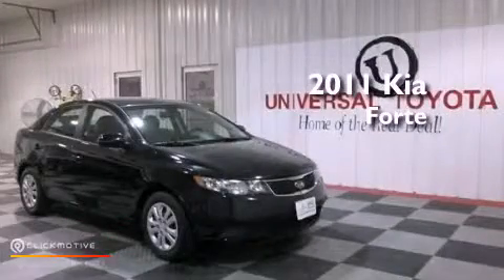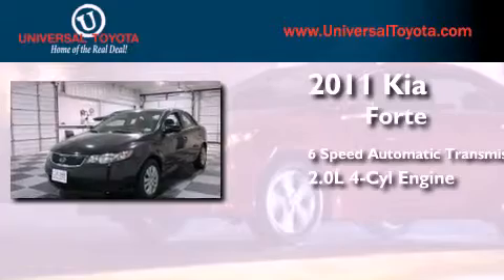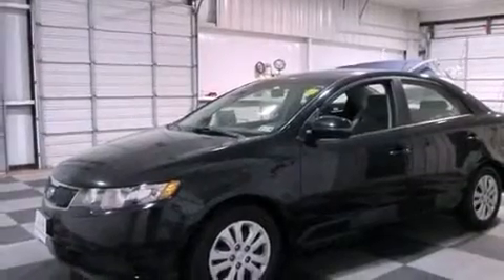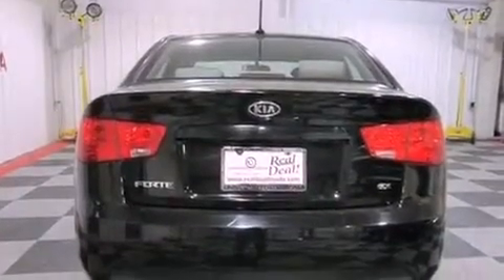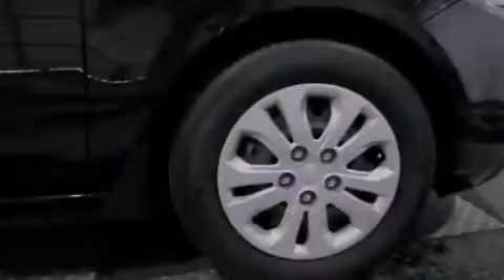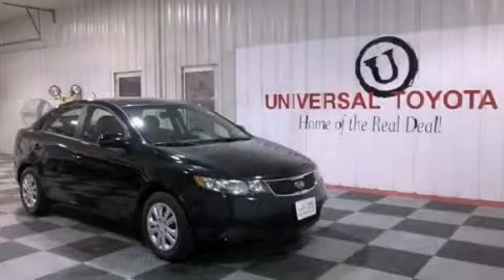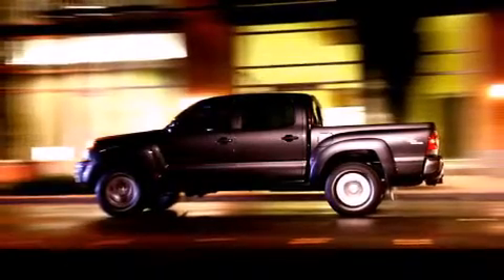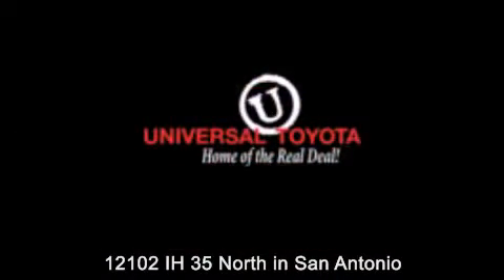Used 2011 Kia Forte Boerne TX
Year : 2011
 Make : Kia
 Model : Forte
 Engine : Gas I4 2.0L/122
 Trans . : Automatic
 Exterior : Ebony Black
 Miles : 34,286
 Interior : Gray
 Stock : 26753